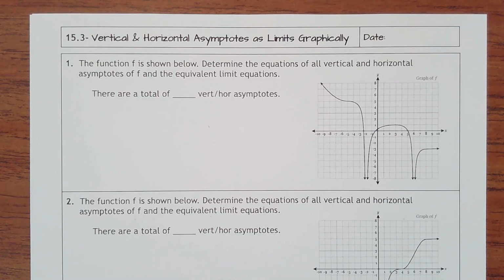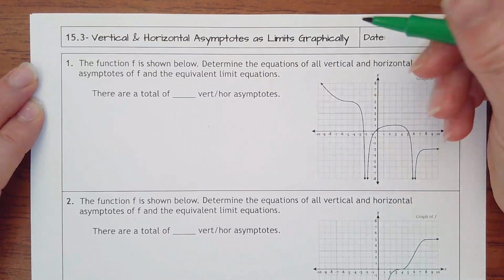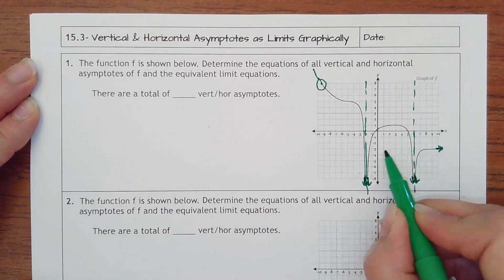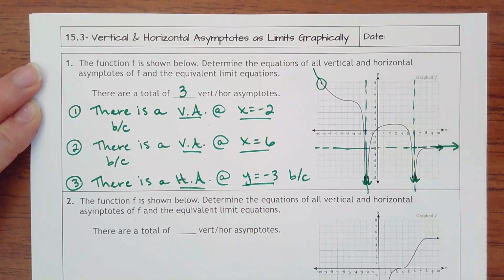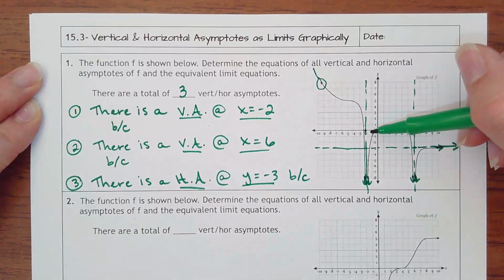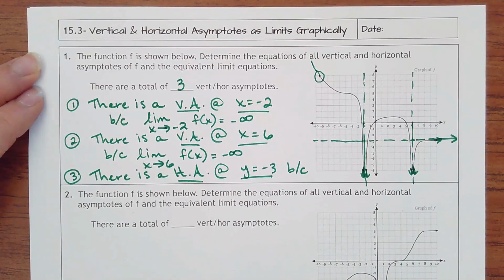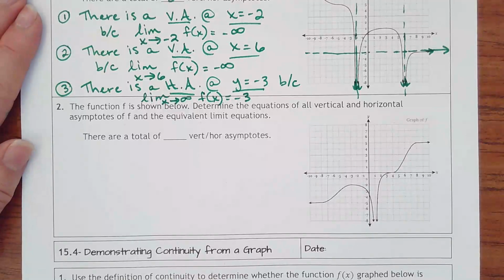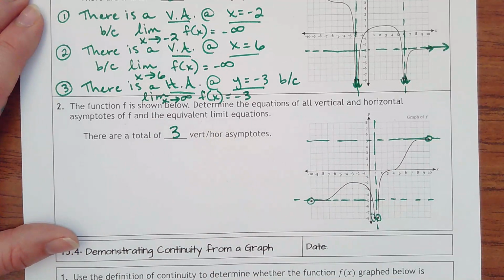15.3- Vertical & Horizontal Asymptotes as Limits